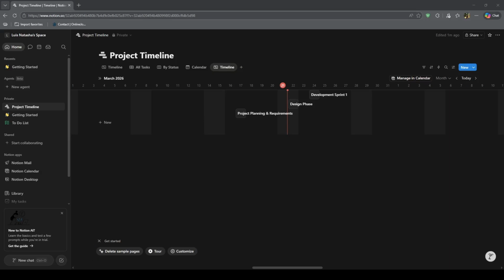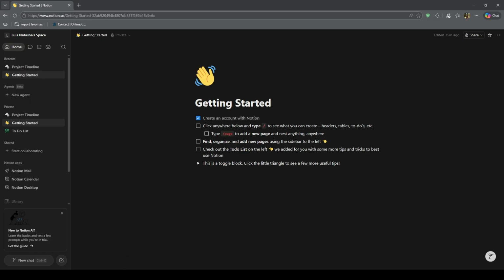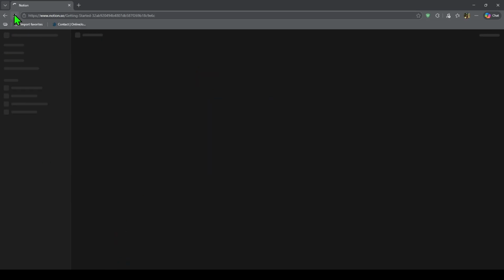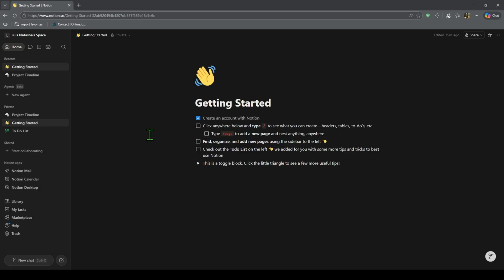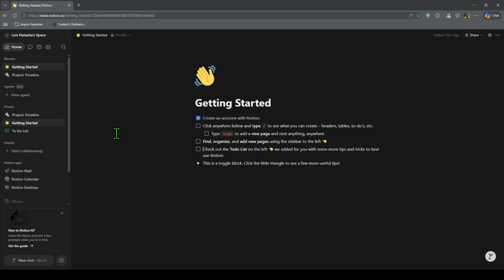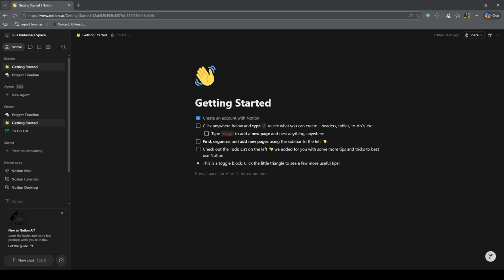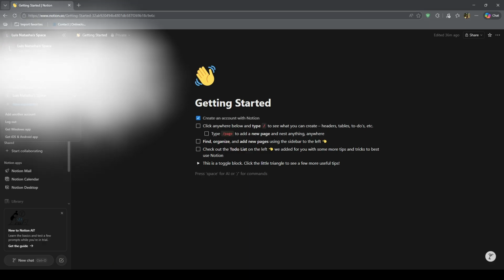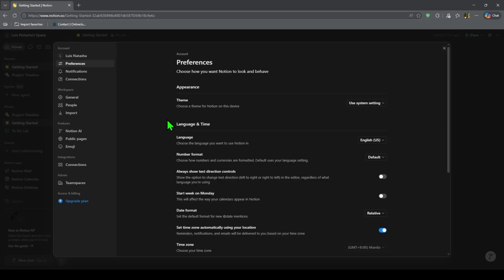How to Fix Notion Desktop App not Loading [2026 Full Guide]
In this video, I will show you how to fix the Notion desktop app not loading step by step. You’ll learn the fastest troubleshooting methods to fix crashes, blank screens, and loading issues.

This Notion troubleshooting tutorial will cover:
✅ Why Notion desktop app is not loading
✅ How to force reload the Notion app
✅ How to reset and erase local data
✅ How to clear Notion cache files manually
✅ Mac and Windows file path for Notion data
✅ How to check for app updates
✅ How to reinstall the Notion desktop app
✅ How to tell if it’s an app issue or account issue
✅ How to test Notion in your browser
✅ How to check Notion server status
✅ What to do if nothing works
✅ When to contact Notion support

By the end of this video, you will know how to fix Notion desktop problems and get the app working again quickly.

If you’re searching for Notion app not opening, Notion desktop not loading fix, or Notion blank screen solution, this video is for you.

Most Notion issues are caused by local cache or app glitches, and these fixes will solve them in just a few minutes.